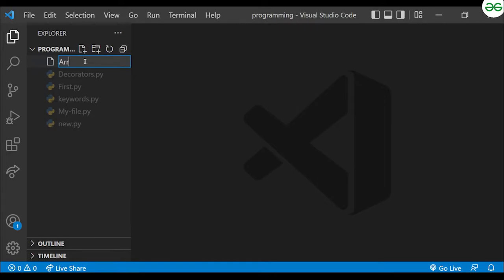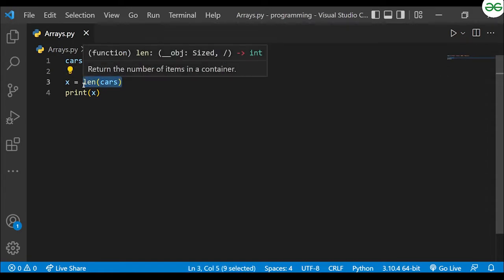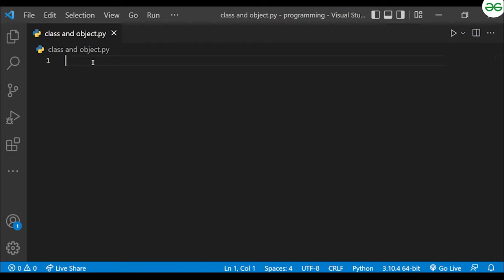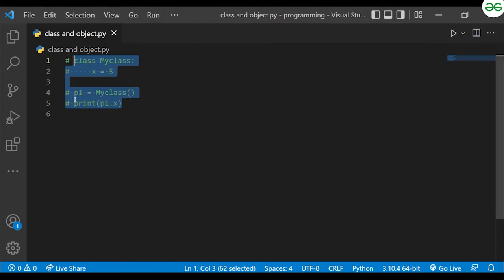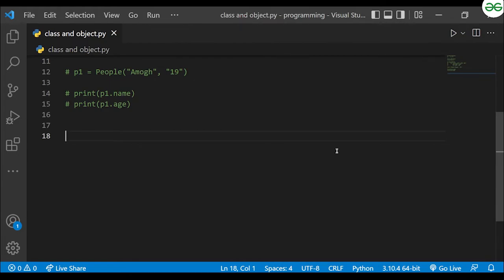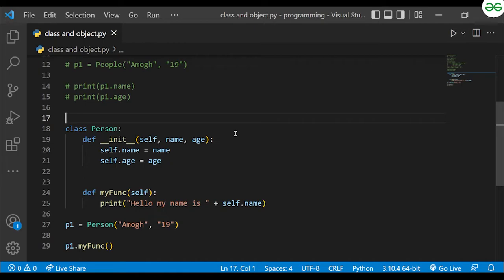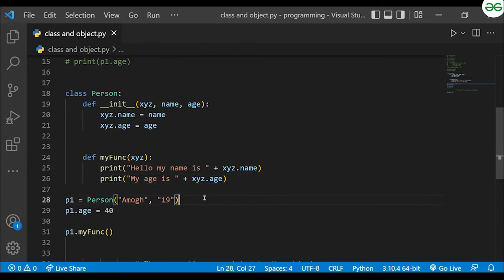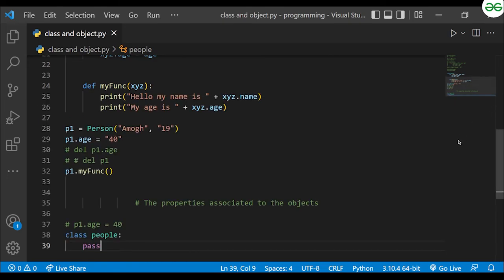Classes & Objects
In this video we are going to learn about Classes and Objects:-

To create a class, use the keyword class:

# Create Object
Now we can use the class named MyClass to create objects:

# The __init__() Function
The examples above are classes and objects in their simplest form, and are not really useful in real life applications.
To understand the meaning of classes we have to understand the built-in __init__() function.
All classes have a function called __init__(), which is always executed when the class is being initiated.
Use the __init__() function to assign values to object properties, or other operations that are necessary to do when the object is being created:
The __init__() function is called automatically every time the class is being used to create a new object

# Object Methods
Objects can also contain methods. Methods in objects are functions that belong to the object.
The self parameter is a reference to the current instance of the class, and is used to access variables that belong to the class.
You can delete properties on objects by using the del keyword:
You can delete objects by using the del keyword:
class definitions cannot be empty, but if you for some reason have a class definition with no content, put in the pass statement to avoid getting an error.